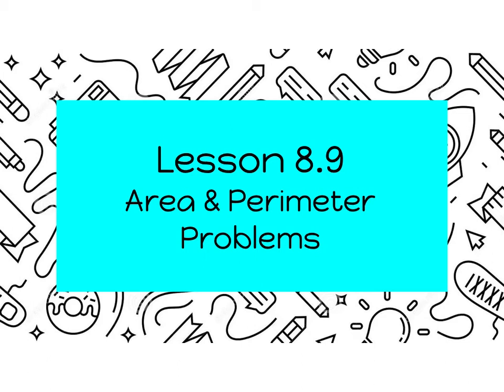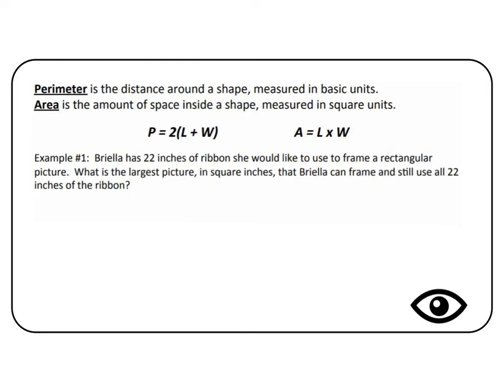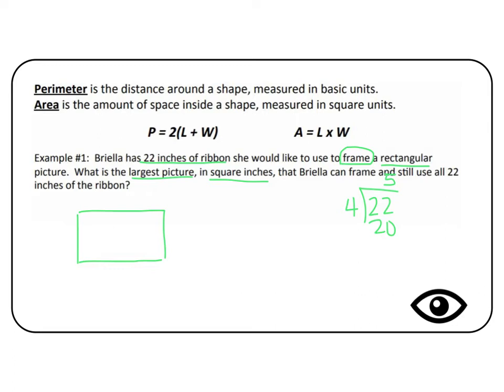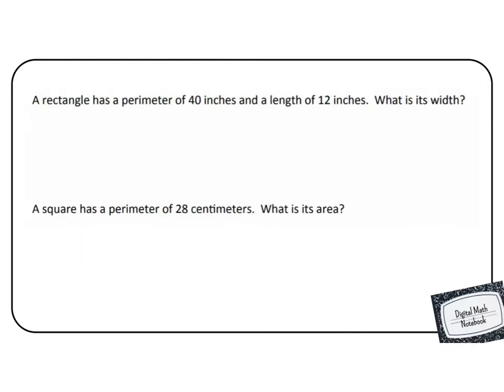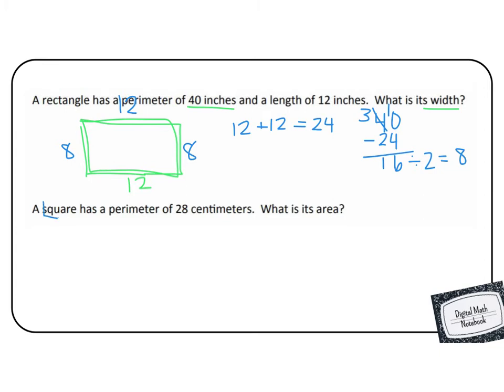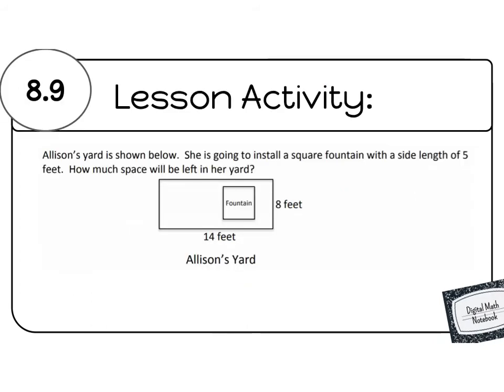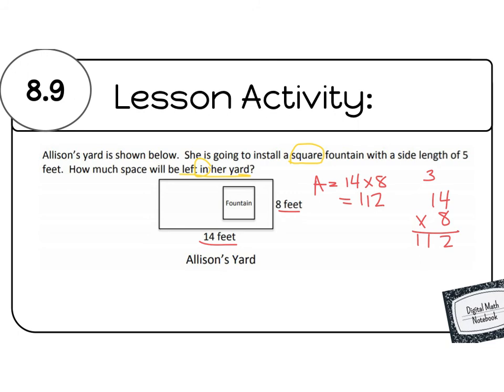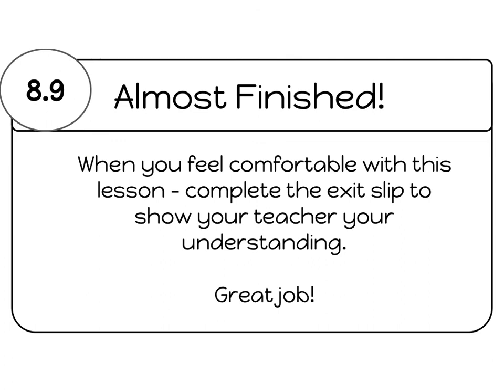Lesson 8.9 - Area & Perimeter Problems